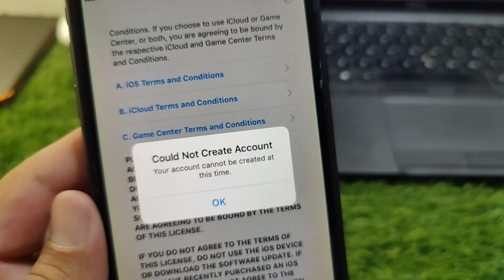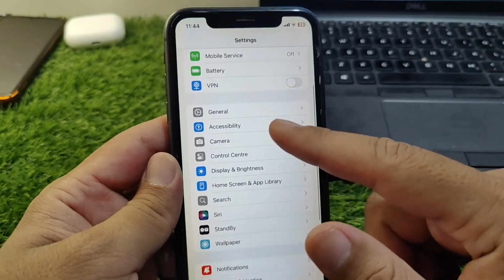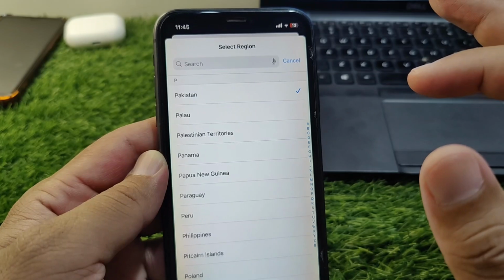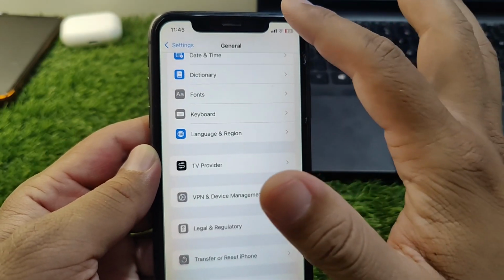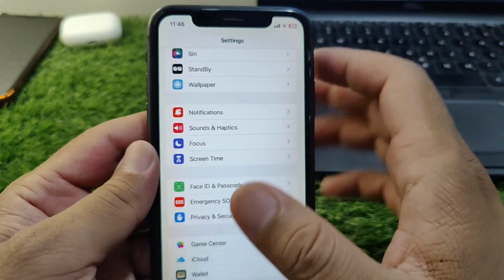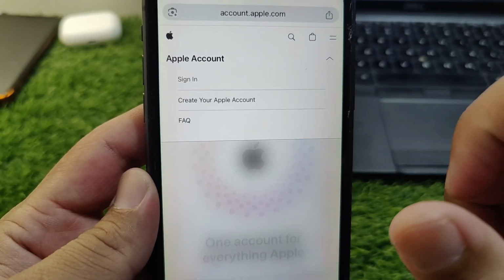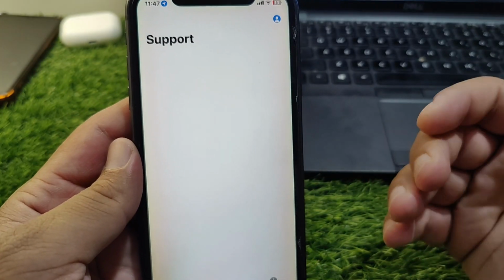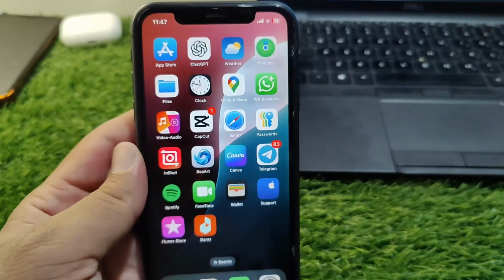Could Not Create Apple ID | Your Account Cannot Be Created At This Time | Fixed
Having trouble creating an Apple ID and seeing the error: *"Your account cannot be created at this time"*? You're not alone. In this video, I’ll show you the exact steps to fix this frustrating issue and successfully create your Apple ID.
Whether you’re trying to set up a new iPhone, iPad, or access iCloud, this solution works in 2025 and beyond.

* could not create apple id fix
* your account cannot be created at this time apple id
* apple id creation problem
* how to fix apple id cannot be created
* apple id setup error
* create apple id 2025
* apple id registration issue
* apple id troubleshooting
* iphone apple id error
* apple id fix tutorial